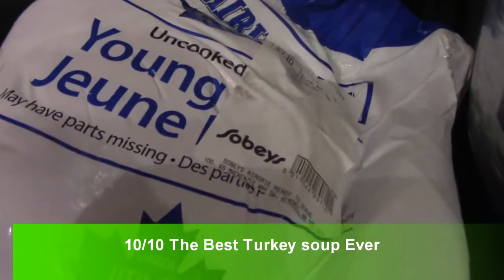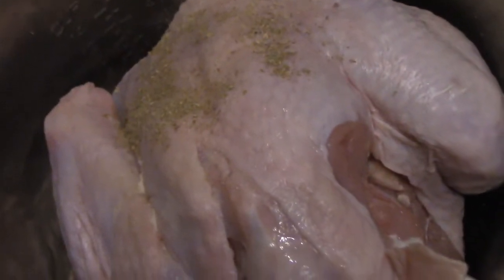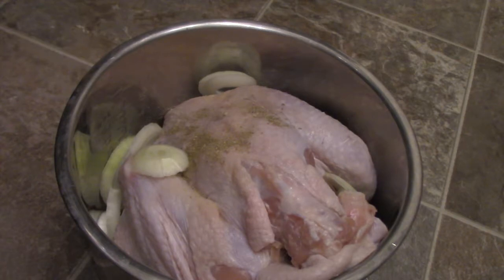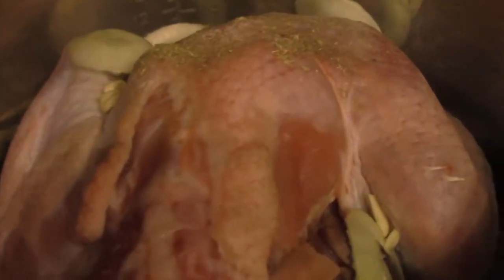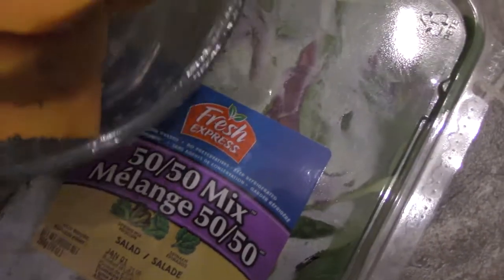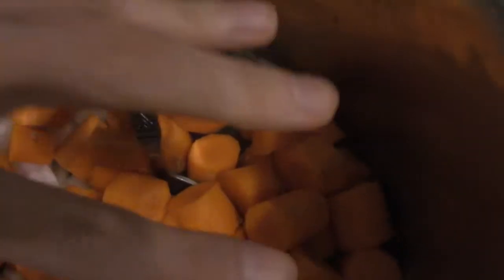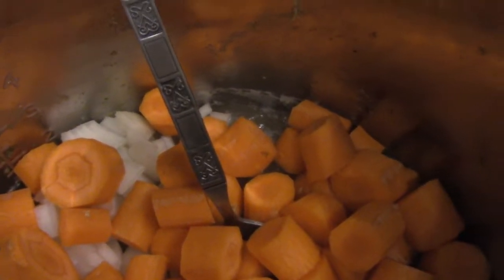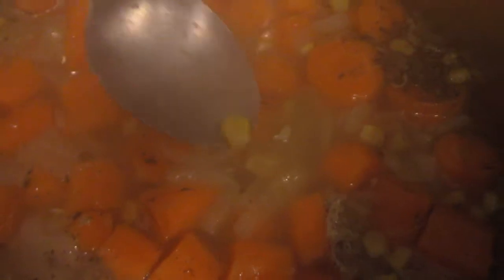Instant Pot Recipe Cooking Full Turkey Then Making the BEST Turkey Soup Ever